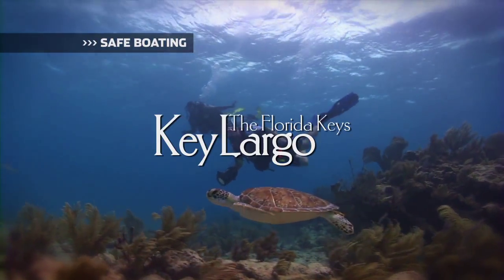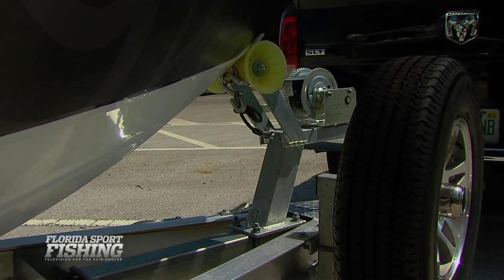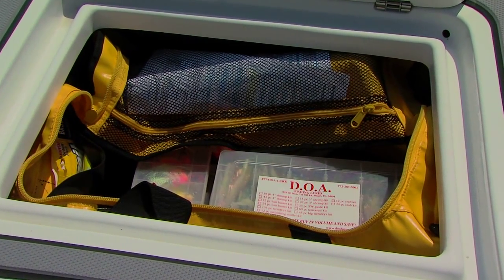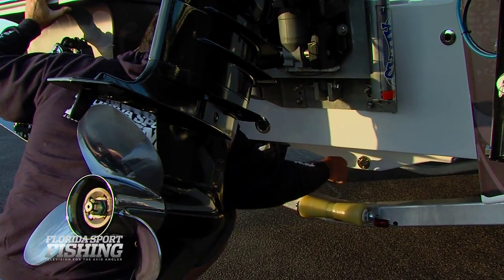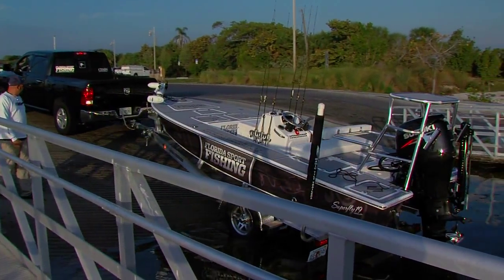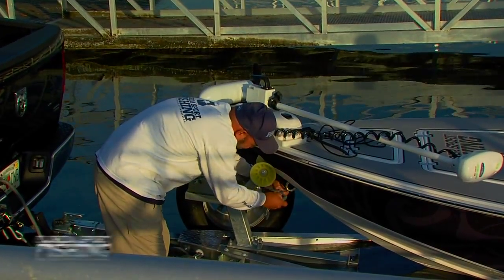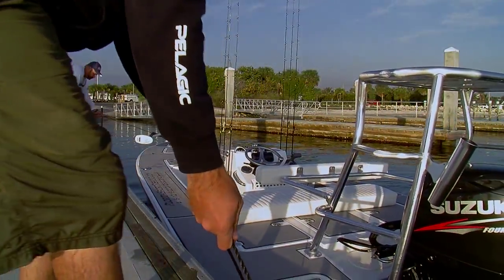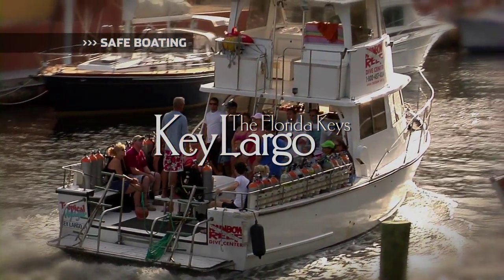Safety Tips For Trailering Boats - Florida Sport Fishing TV - Useful For Skiffs to Center Consoles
On this safe boating segment of Florida Sport Fishing TV, we look at trailering tips where every trip starts, at the boat ramp. Our goal is to share a few tips to make trailering safe and easy so your fishing day starts and ends as smoothly as possible. We touch on loading gear before hand, checking tire pressure, trailer lights, inspecting the trailer tongue, bearings and so much more.

▼ FSF TV Crew:
• Creator/Host: Capt. Mike Genoun → @FloridaSportFishingTV
• Co-Host: Capt. Carlos Rodriguez → @MareaGear
• Producer/Videographer: Micah Simoneaux → @MicahInTheWild
• Aerial/underwater Footage: Capt. Matt Arnholt → @CaptMattArnholt